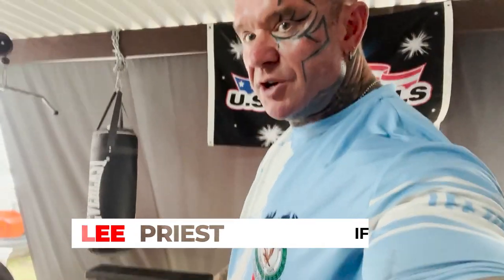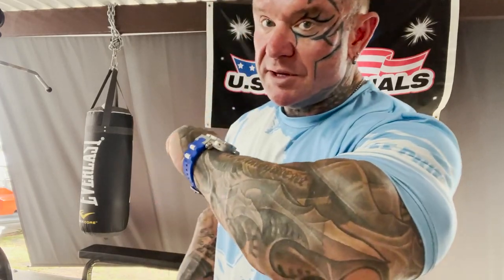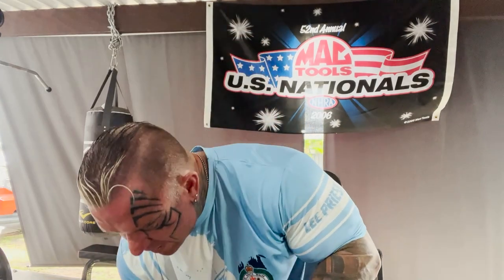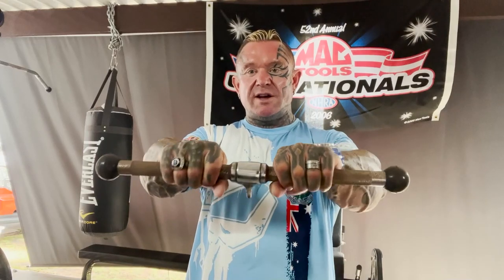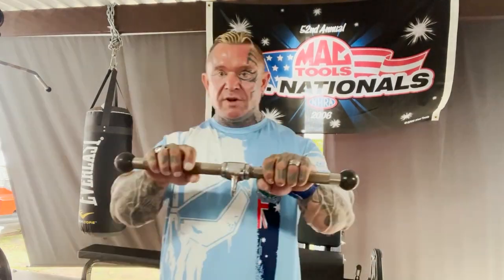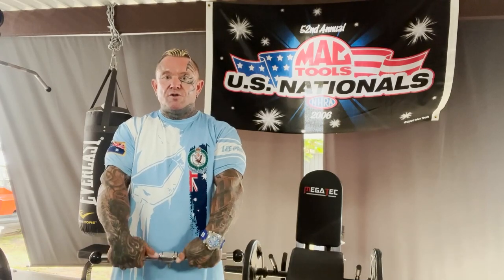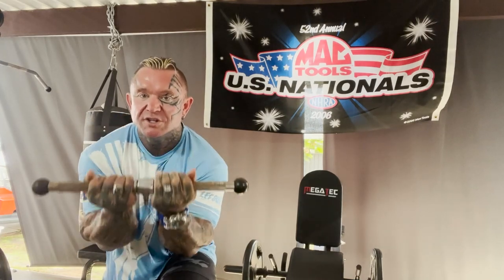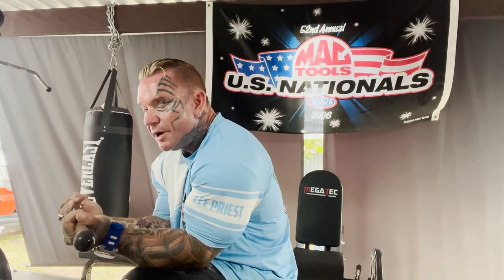Lee Priest | Let's do a forearm workout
It's literally that simple. We're doing a forearm workout today. A fan asked what it took for me to achieve my freaky forearms. Check the vid and let me know what you think!

Have a question for Lee Priest? For more info on Lee Priest and our other AMA Pros,

Join Evan Centopani's Telegram Channel with daily guest spots from Jay Cutler, Lee Priest, Jujimufu, James Hollingshead, Antoine Vaillant, Flex Lewis, Chris Tuttle, Frank McGrath, Guy Cisternino, and Jose Raymond!

Our videos are intended for educational and entertainment purposes only. IFBB AMA will not accept or answer any questions or comments involving cycle advice. Though the topic of anabolics may be discussed, it is done so in an evaluative manner. The participants in this video do not advocate using, selling, or purchasing illicit substances.